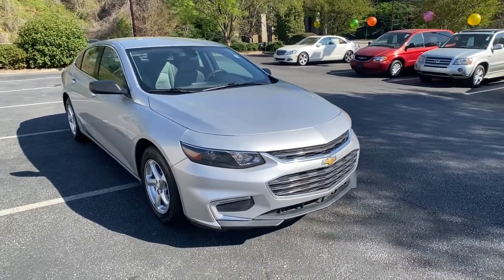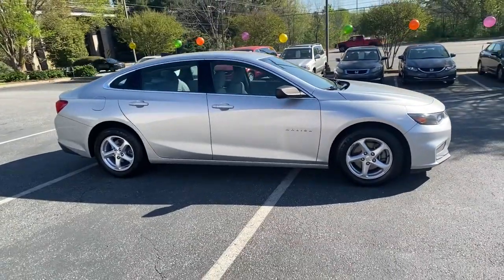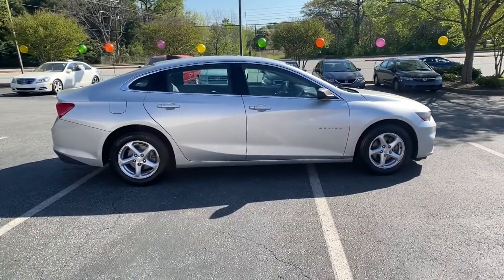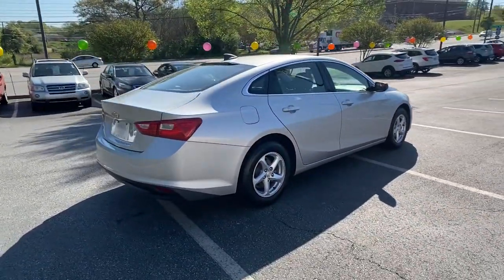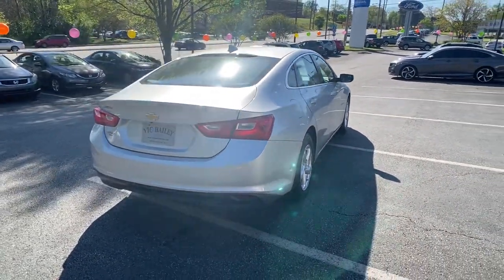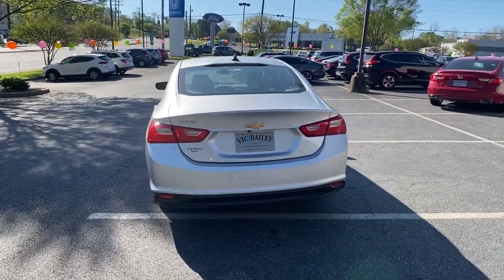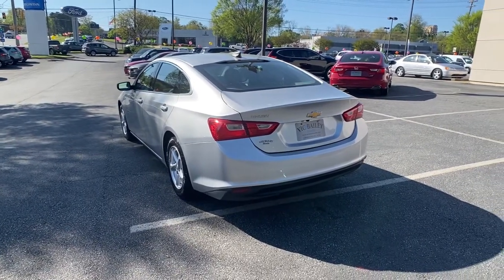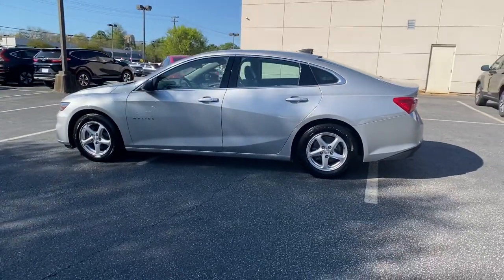2017 Chevrolet Malibu Spartanburg, Greenville, Greer, Inman, SC, Forest City, NC 50747B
Silver Ice Metallic Used 2017 Chevrolet Malibu available in Spartanburg, South Carolina at Vic Bailey Honda. Servicing the Greenville, Greer, Inman, SC and Forest City, NC area.

500 E Daniel Morgan Ave

#355 Clean CARFAX. Local Trade, Multi-Point Inspection, Just Serviced - Oil and Filter, New Wiper Blades, New Cabin Air Filter, 16 Aluminum Wheels, 4-Wheel Disc Brakes, ABS brakes, Apple CarPlay/Android Auto, Brake assist, Dual front impact airbags, Dual front side impact airbags, Electronic Stability Control, Emergency communication system, Exterior Parking Camera Rear, Four wheel independent suspension, Front anti-roll bar, Knee airbag, Low tire pressure warning, Occupant sensing airbag, Overhead airbag, Panic alarm, Radio: Chevrolet MyLink AM/FM Stereo w/7 Screen, Rear anti-roll bar, Rear side impact airbag, Security system, Traction control.brbrbrEstablished in 1969, Vic Bailey Automotive is a family business in its 3rd generation. Come visit us in Spartanburg and enjoy a hassle-free experience!brbrAwards:br  * 2017 IIHS Top Safety Pick with optional front crash prevention   * 2017 KBB.com Best Family Sedans   * 2017 KBB.com 10 Best Sedans Under $25,000   * 2017 KBB.com 10 Most Comfortable Cars Under $30,000   * 2017 KBB.com 10 Most Awarded BrandsbrThe Vic Bailey way.brbrReviews:br  * Spacious interior with tall-person-friendly front seats; sporty handling around turns; hybrid version is respectably quick to accelerate; strong brakes; responsive and intuitive 8-inch touchscreen interface with sharp graphics. Source: Edmunds